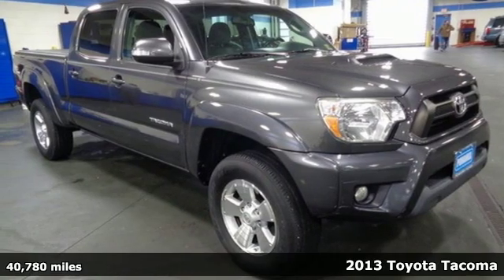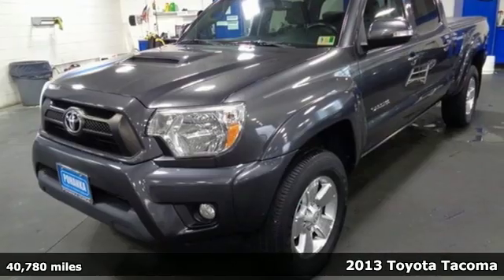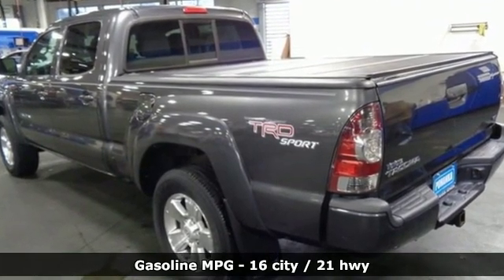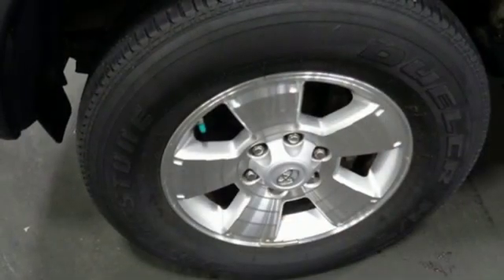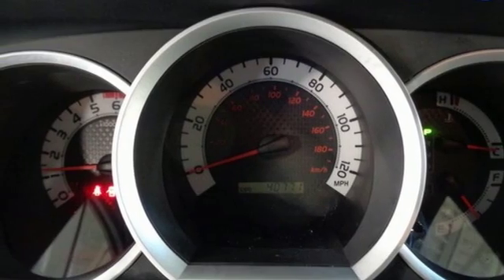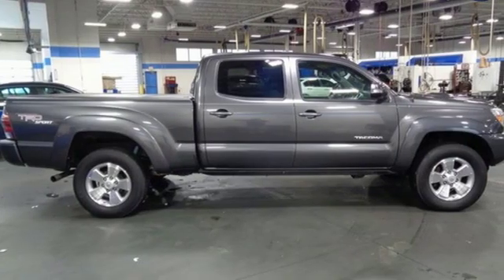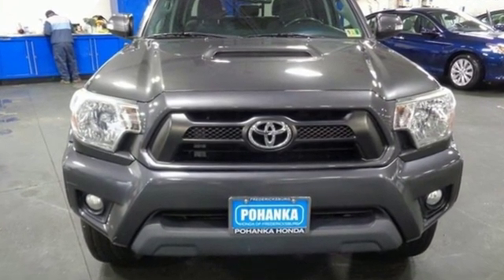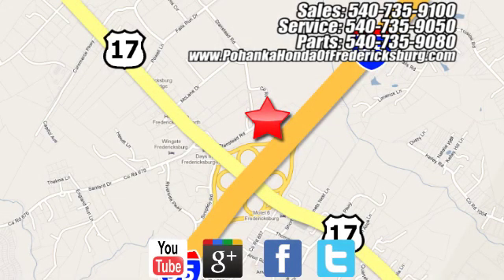Used 2013 Toyota Tacoma Fredericksburg VA Richmond, VA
Year: 2013
Make: Toyota
Model: Tacoma
Trim: Base
Engine: 4.0L V6 EFI DOHC 24V
Transmission: 5-Speed Automatic with Overdrive
Color: Gray
Interior: Graphite
Mileage: 40780
Stock #: 18H680B
VIN: 3TMMU4FN3DM060003
ALL WEATHER MATS!!! BACKUP CAMERA!!! This 2013 Tacoma is a one owner vehicle with a clean CARFAX and has been well maintained with 14 service records!!! Paint looks great, interior is super clean and runs like new!!! Bridgestone tires with loads of tread!!! Our reconditioning fee is included in this price of the vehicle as to where other dealers are adding fees around 1,695 to the cost of the vehicle!! Clean CARFAX. 2013 Toyota Tacoma V6 4WD 5-Speed Automatic with Overdrive 4.0L V6 EFI DOHC 24V 4WD.brbrRecent Arrival!brbrAwards:br * 2013 KBB.com 5-Year Cost to Own Awards * ALG Best Residual Value * 2013 KBB.com Best Resale Value Awards * 2013 KBB.com Brand Image AwardsbrAll prices exclude taxes, title, license, and dealer processing fee of $799.00. Published price subject to change without notice to correct errors or omissions or in the event of inventory fluctuations. All features not on all vehicles. Vehicles shown are for illustration purposes only. MPG is based on 2017 EPA mileage ratings. Use for comparison purposes only. Your mileage will vary depending on driving conditions, how you drive and maintain your vehicle, battery-pack (hybrid only) and other factors.brbrReviews:brbr * If you're looking for a proven pickup that is as capable as it is stylish, the 2013 Toyota Tacoma deserves your attention. Nearly as capable as a full-size pickup but without the extra bulk and fuel consumption, the Tacoma fits a lot of needs. Source: KBB.combr * Powerful and fuel-efficient engines; wide variety of body styles and trims; impressive build quality; full-size truck utility in a smaller package. Source: Edmunds

Address:
60 South Gateway Drive